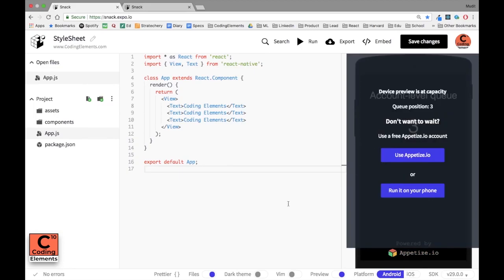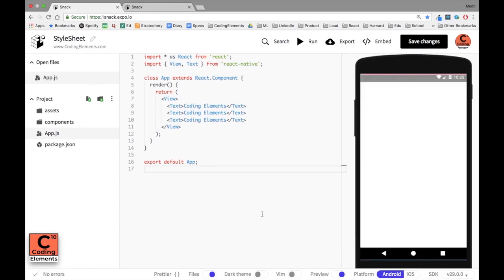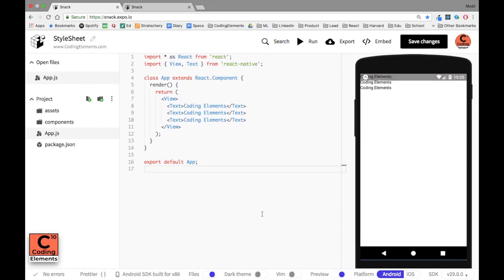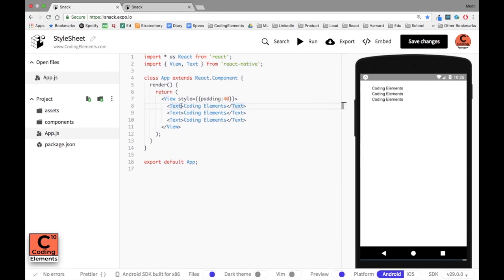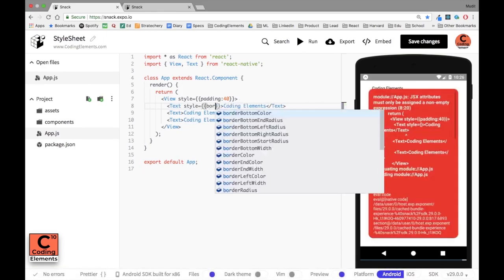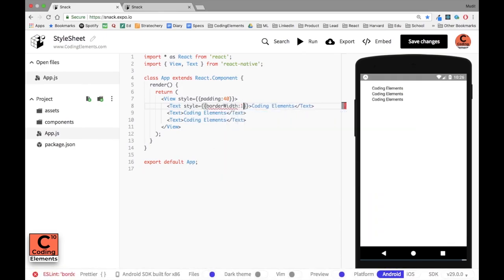React Native with Expo Ch 2 Part 1